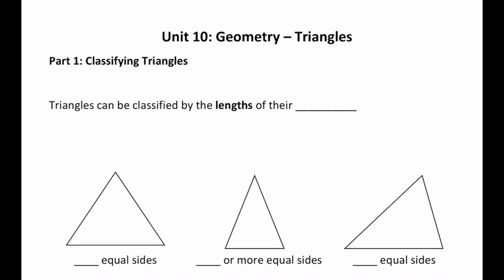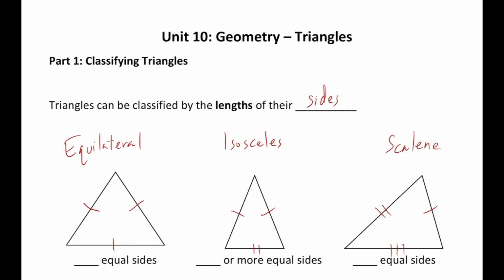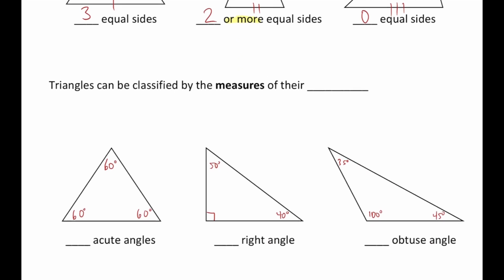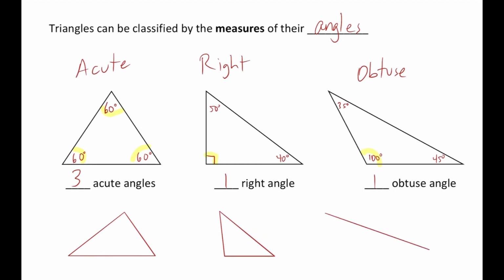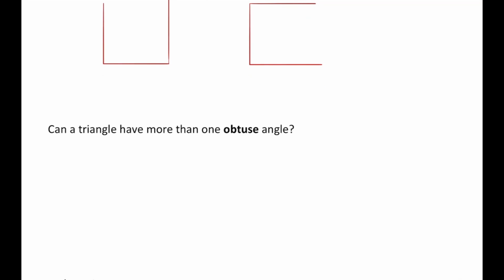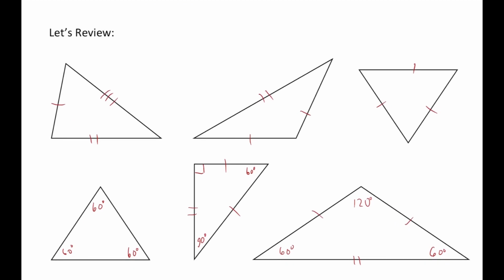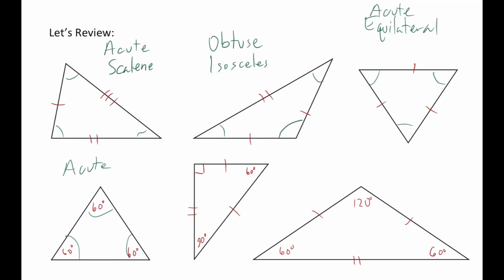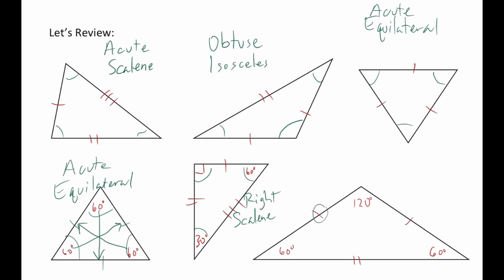Pre-AP - Triangles, Part 1